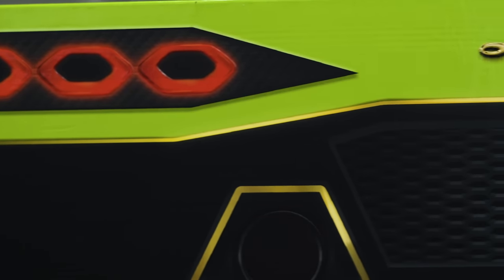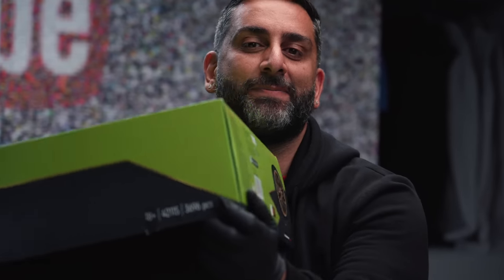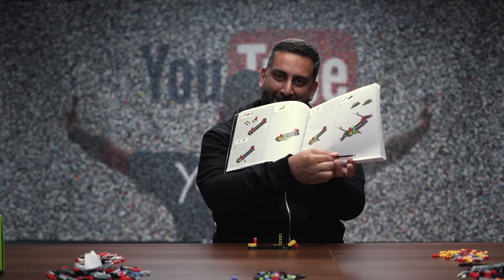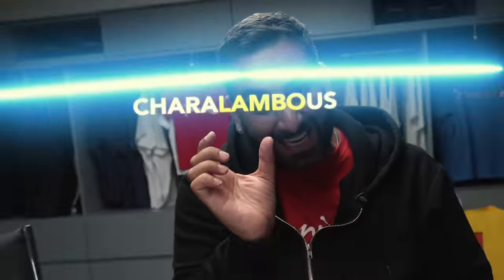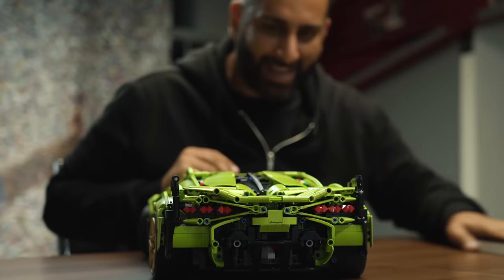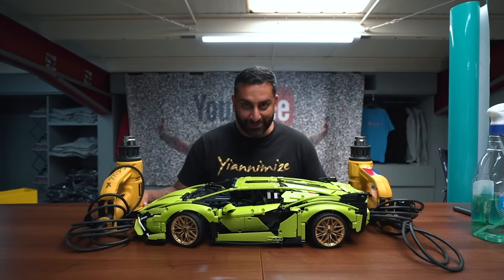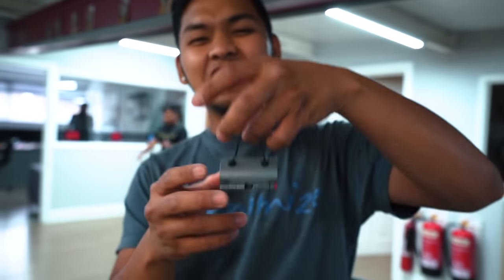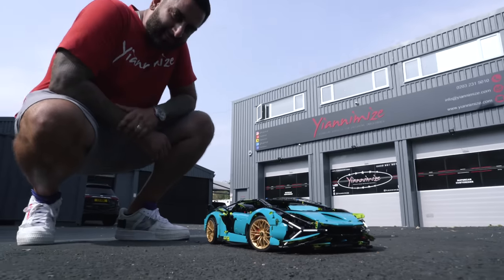My New Lamborghini Sian Has Arrived!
So @LEGO sent us a LEGO Technic Lamborghini Sián FKP 37 to build and customise. It's a 3696 pieces luxury set for over 18s and has some great life-like features.